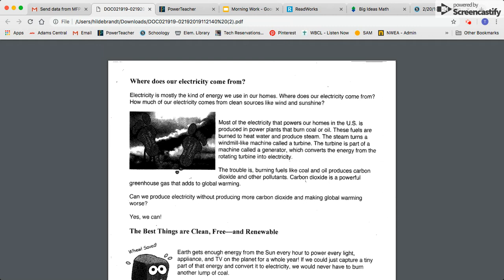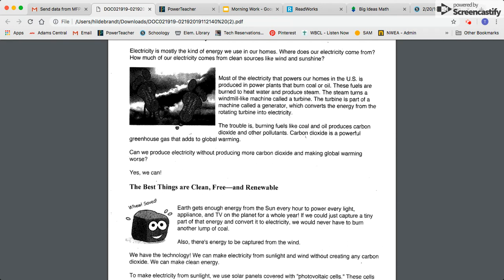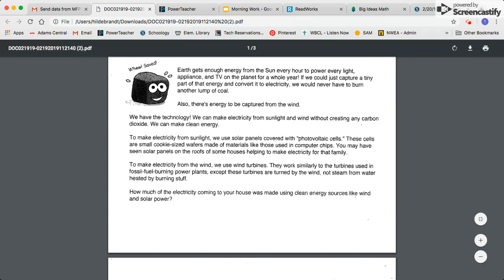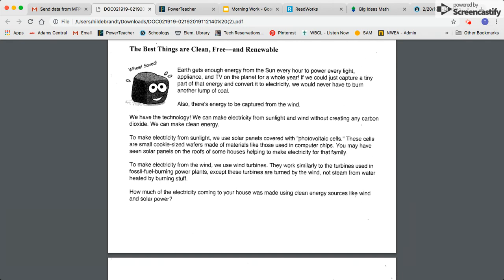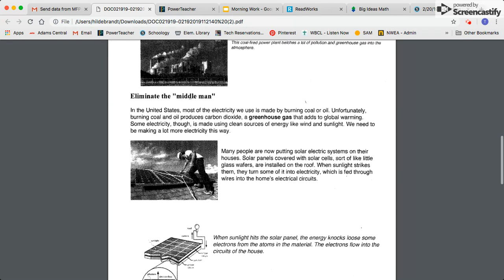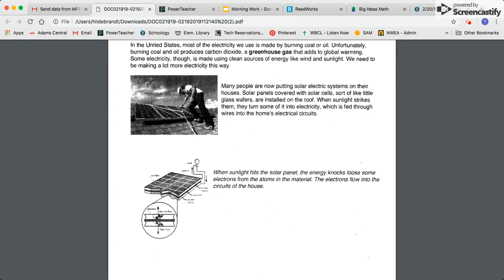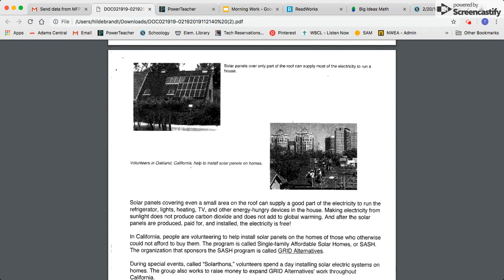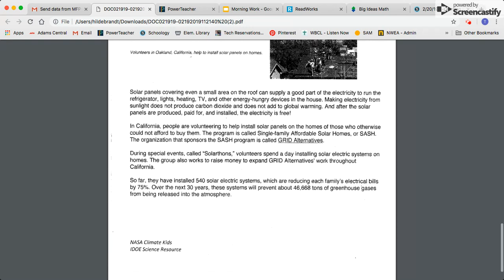Feb 20, 2019 6:17 AM